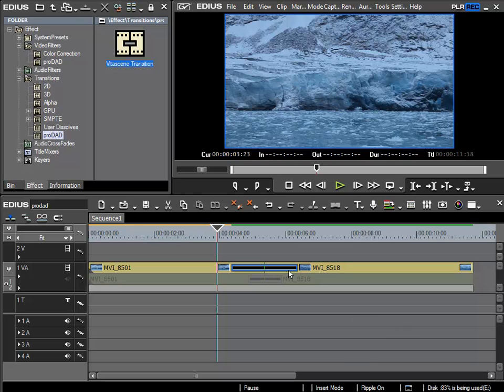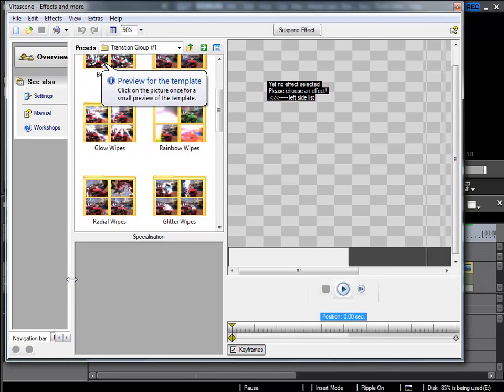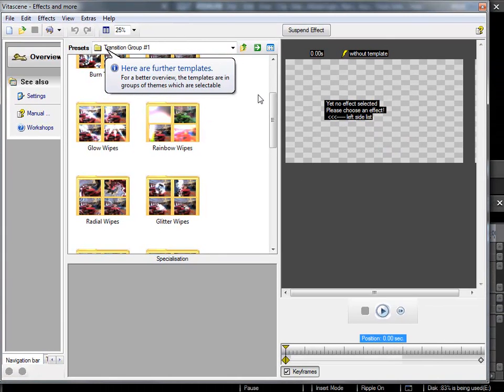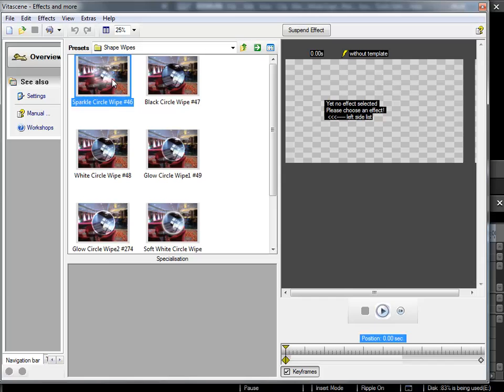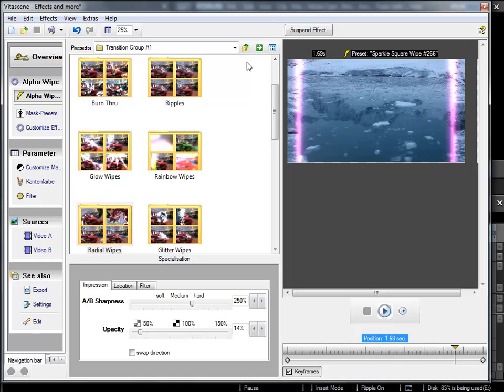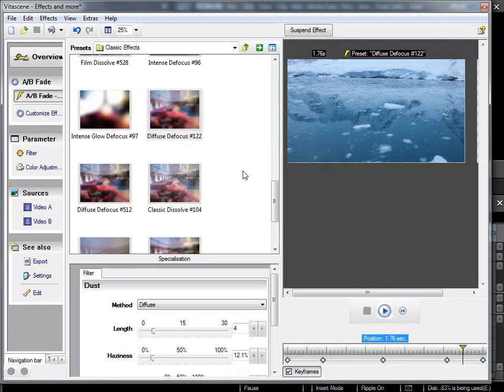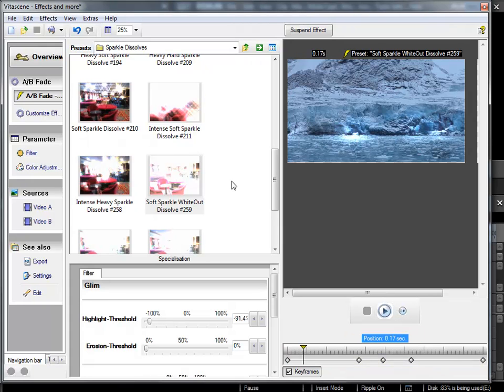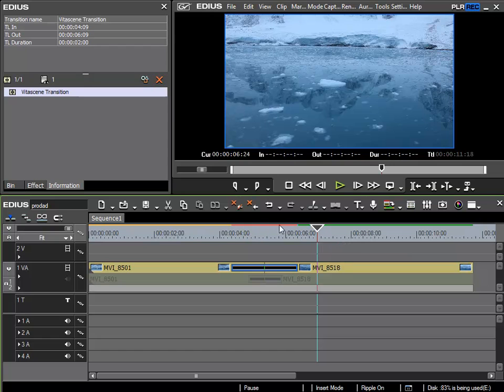175. Setting up Vitascene.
How to open the Vitascene settings and change effects.